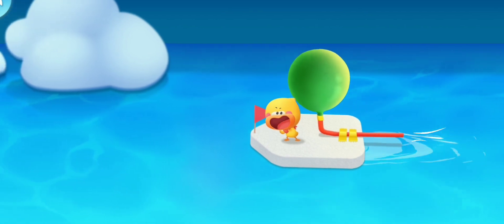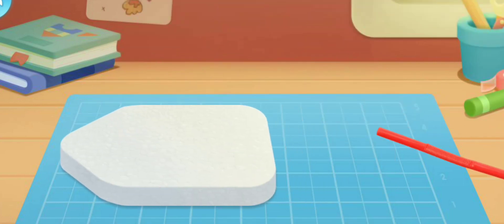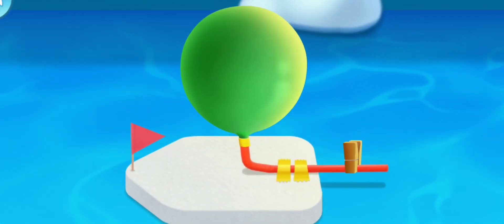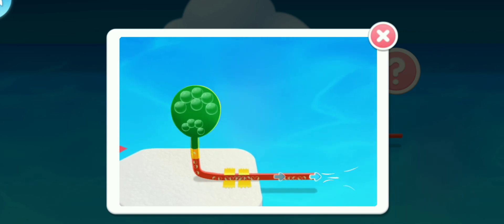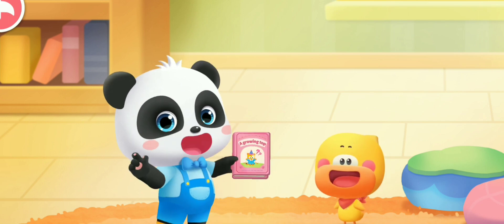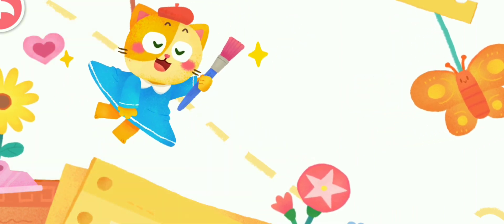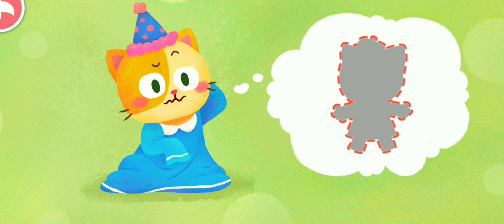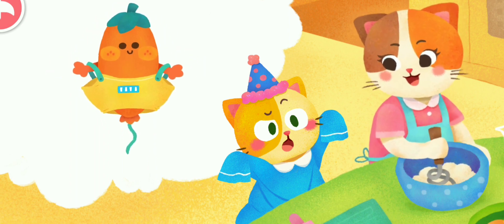BabyBus Kids Science Lesson 15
BabyBus New Video Here In AGC. BabyBus Kids Science Lesson 15 is make a balloon-powered boat & why did the top grow ? Enjoy the experiment of Quacky & Qiki.